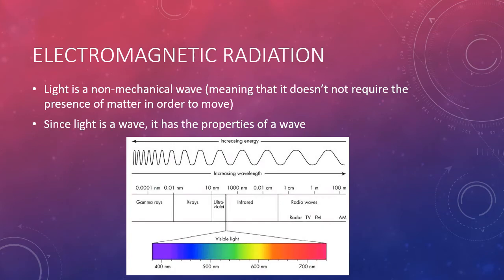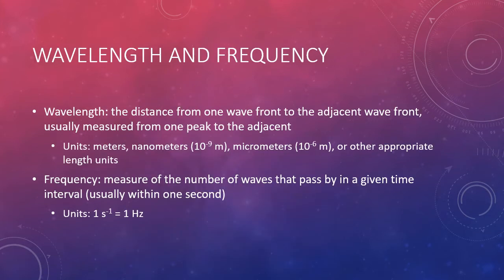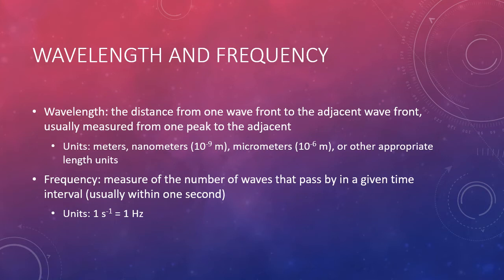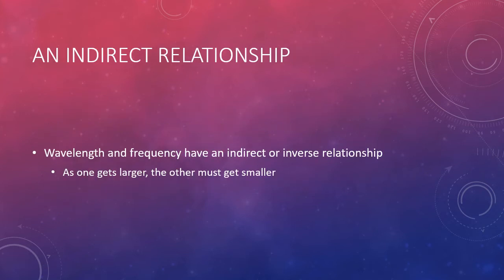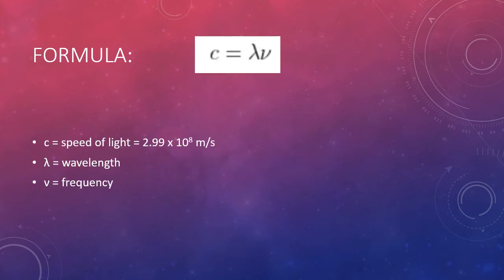AP Chem Light and Energy Overview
Watch the following video to learn more about the electromagnetic radiation spectrum, the mathematical relationship between wavelength and frequency, and the formula to calculate the energy of a photon of light. (No examples of calculations for these formulas provided in this video.)